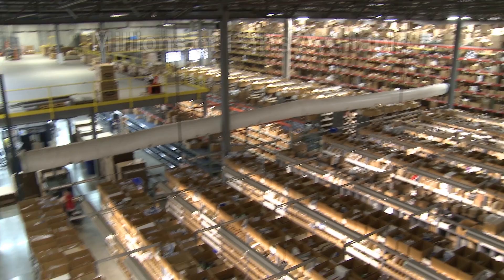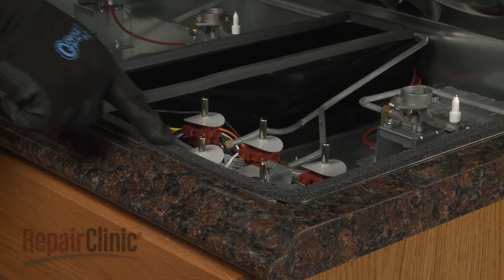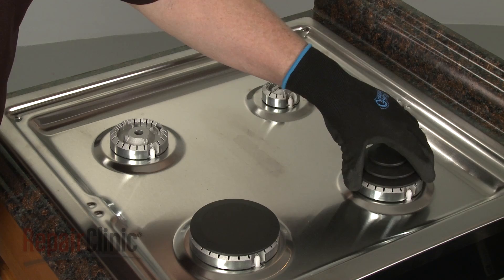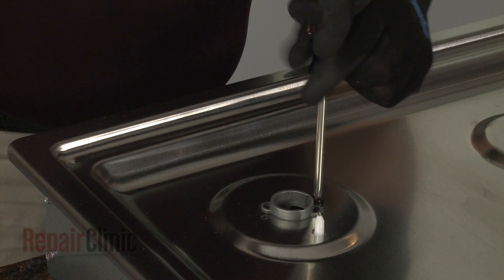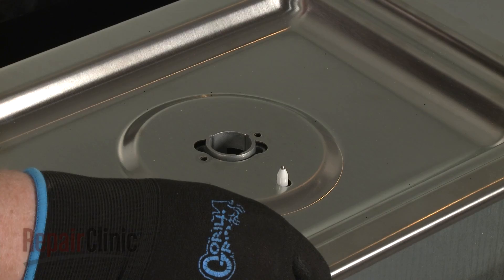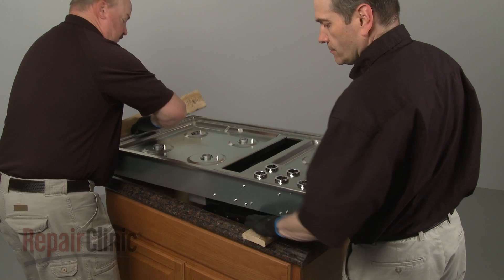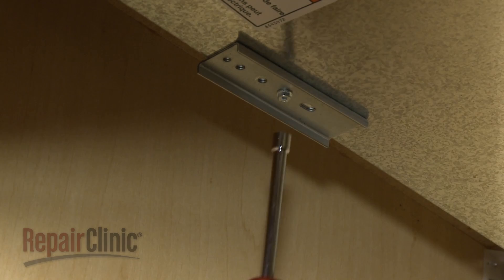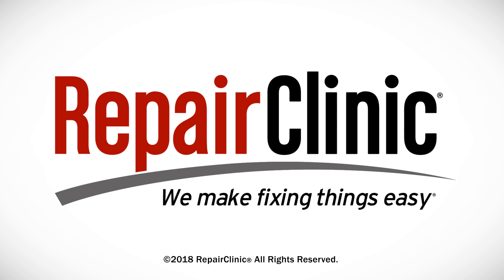KitchenAid Gas Downdraft Cooktop Surface Igniter Clip Replacement W10827923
This video provides step-by-step instructions for replacing the surface igniter clip on a KitchenAid Gas Downdraft Cooktop (model KCGD506GSS00). The most common reason for replacing the clip is if the igniter is not secured to the orifice holder.

Additional cooktop repair, troubleshooting tips, help with finding your model number, and part replacement videos

All of the information in this clip replacement video is applicable to the following brands: KitchenAid, Whirlpool